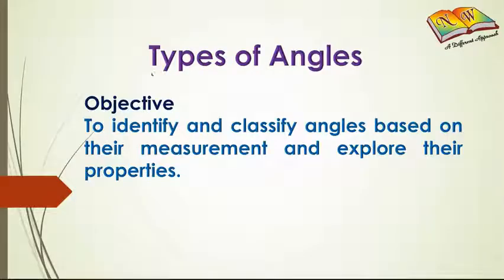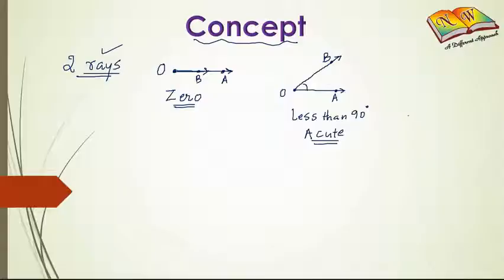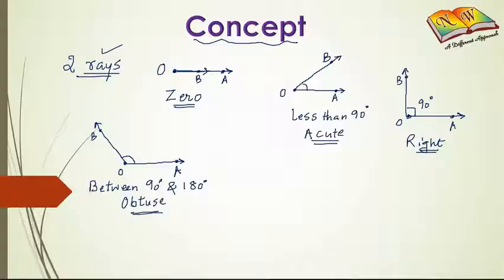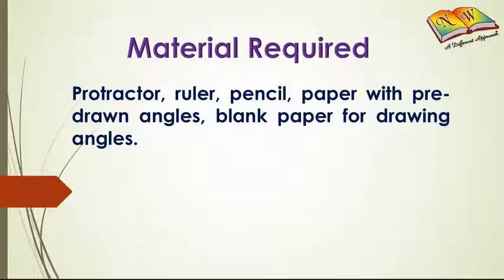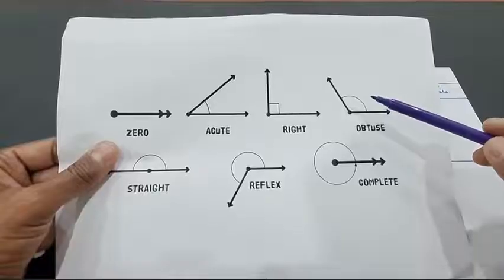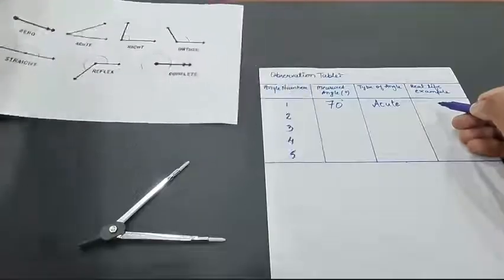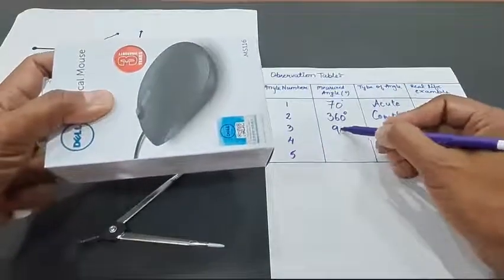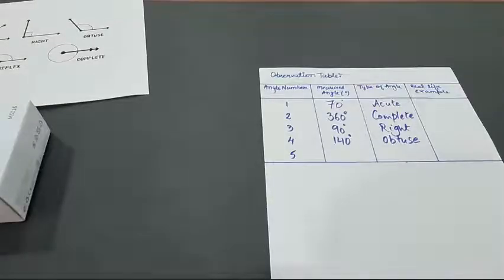Class 6th/Maths experiment/New Way Publication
Class 6th Maths Experiment No. 3